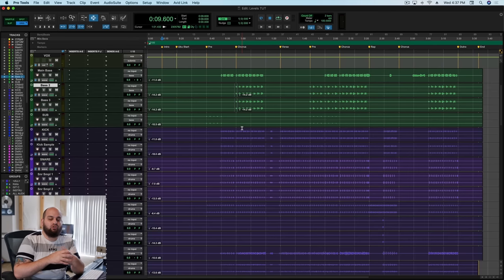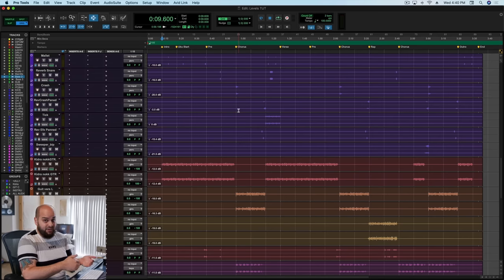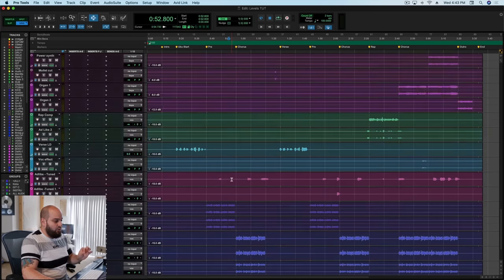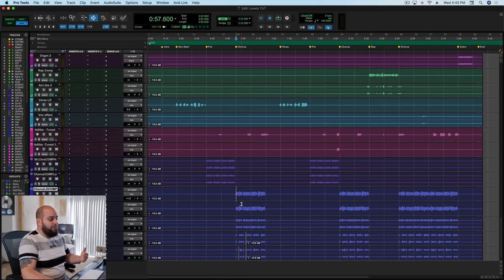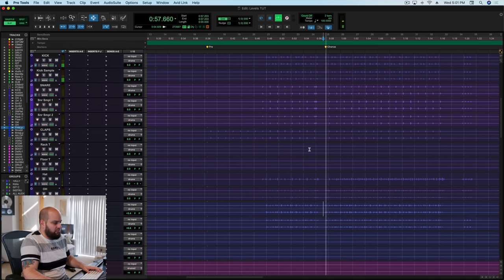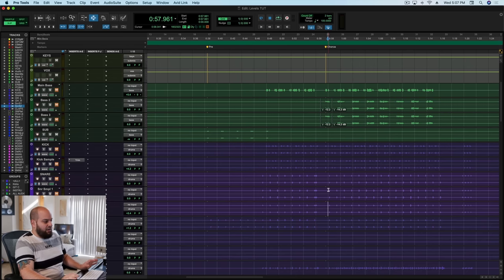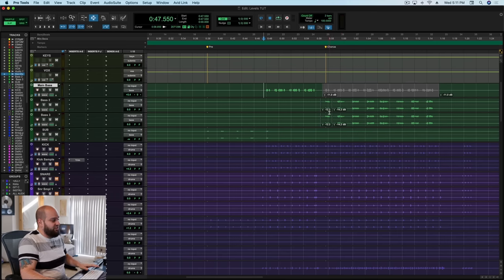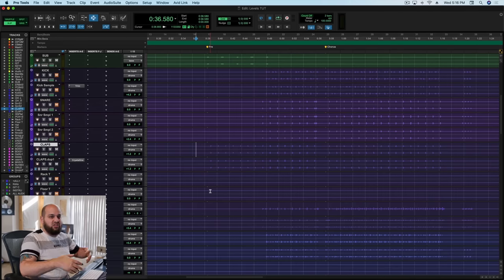Making Decisions With VISION with Matt Weiss